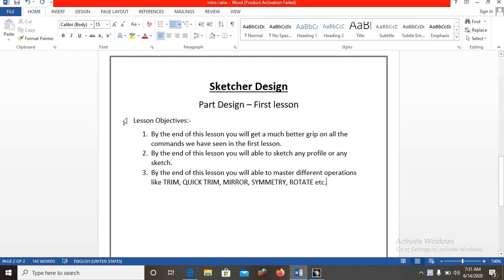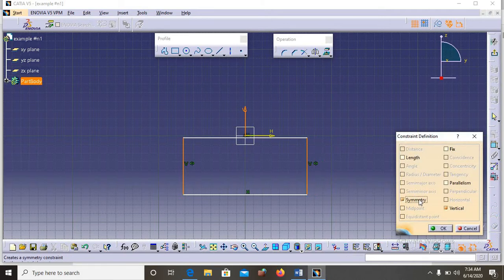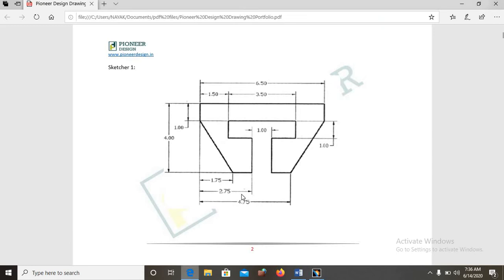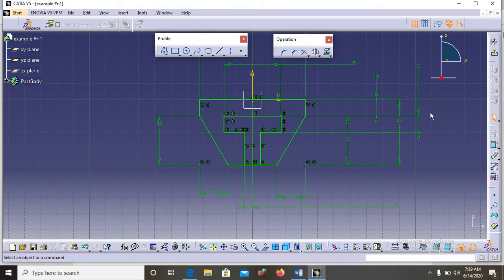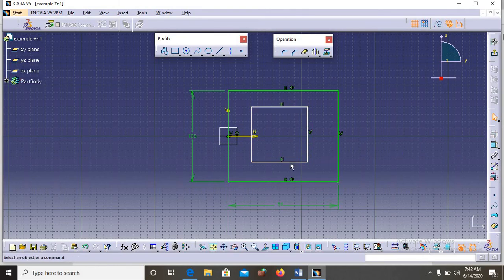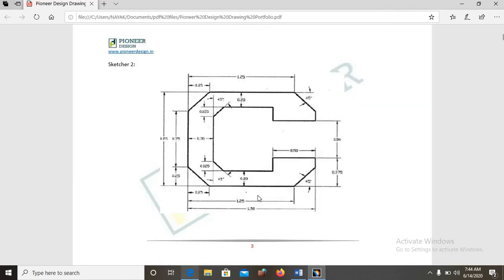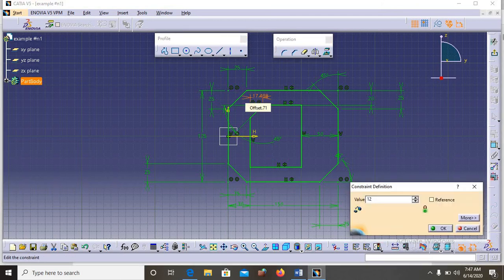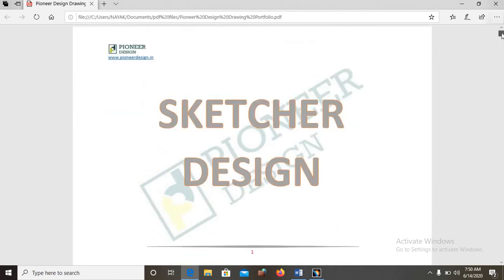CATIA Training Course Exercises for Beginners - 1 | CATIA Sketcher Exercises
Hi friends!
On this youtube channel i am teaching catia design.

Friends, I have organized this Catia Design Course into 3 parts so it becomes easy for you to learn Designing in catia software. The first part is SKETCHER DESIGN & Second part is PART DESIGN, 3rd is Surface design.

Friends if you have passion to create or design new parts then Catia software is perfect for you. All the tools and commands are made easy to use. The interface is more interactive.

I myself want to become a car designer that is why i learned Catia software. Not only catia but i learned AutoCad, SolidWorks and Fustion 360 but friends let me tell you my inner feeling... Out of all of these CAD softwares Catia is the best.

I have a long experience of 5 years in using Catia software. Since then i have created toy car models, Tesla and Tata and many other company car models in catia software.

big thanks, Love you all for supporting my channel.